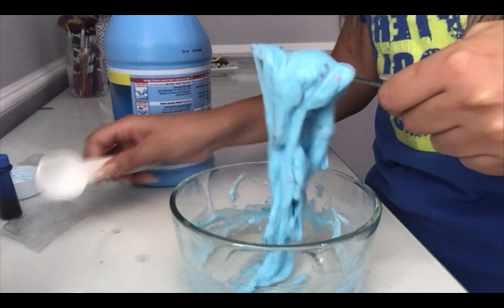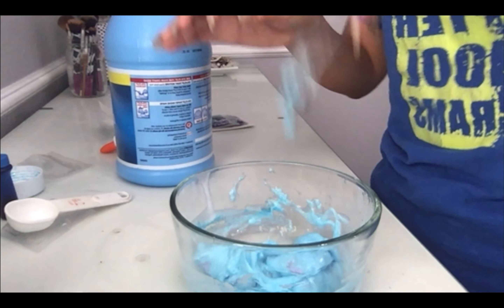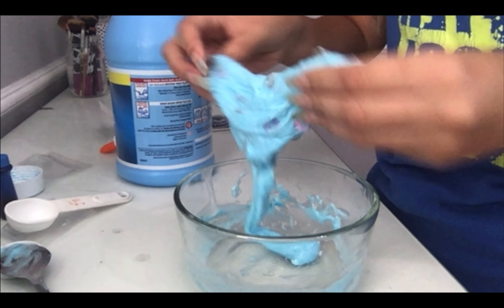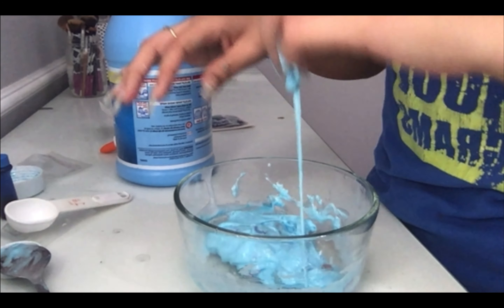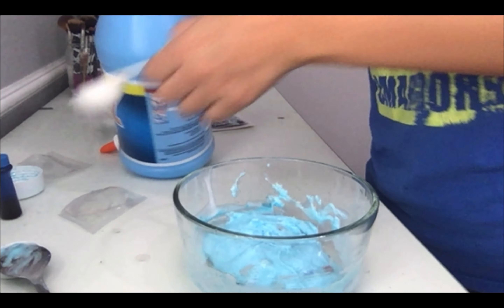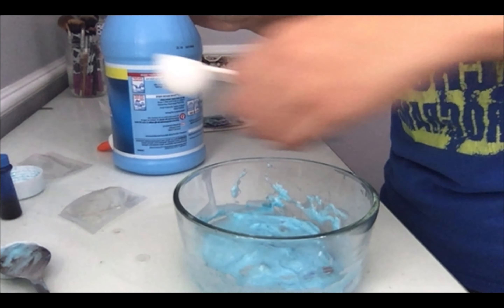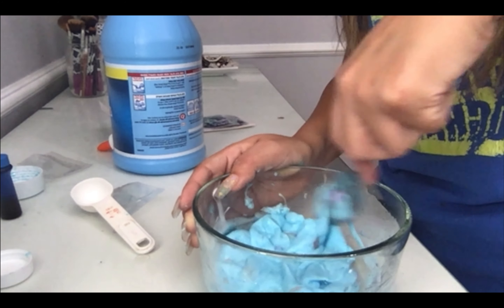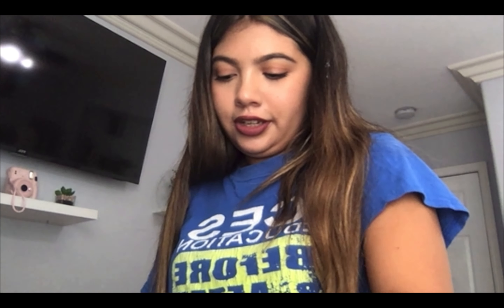Mermaid Slime with Ms. Jessica